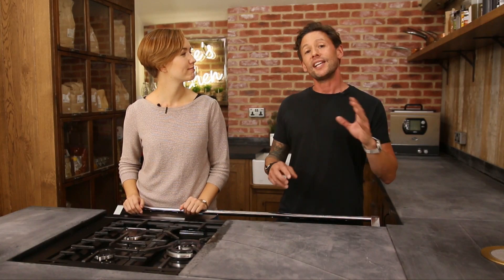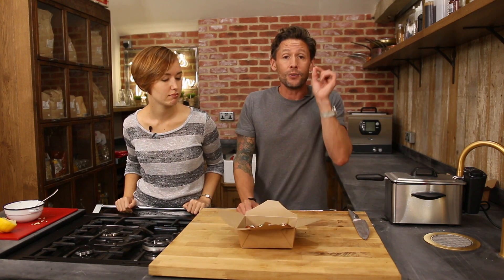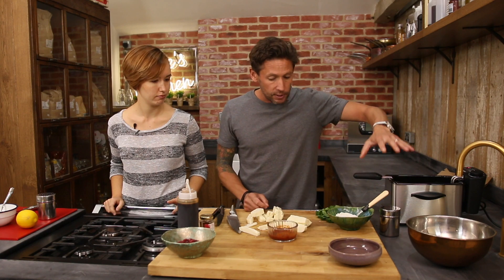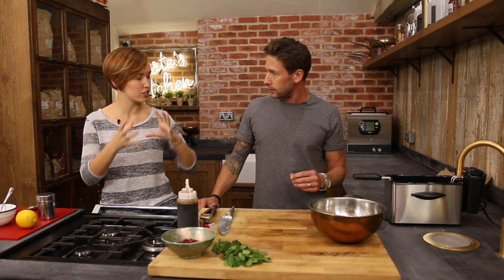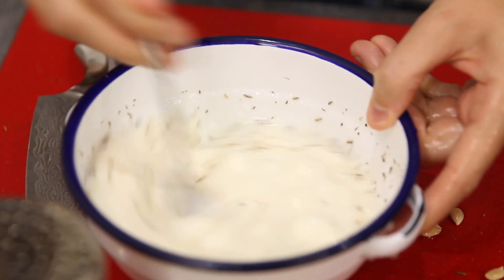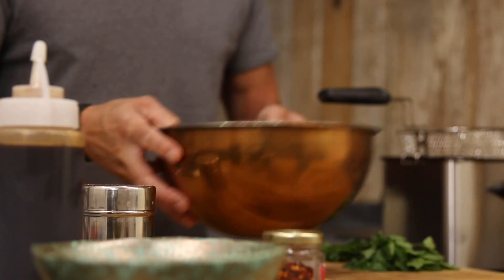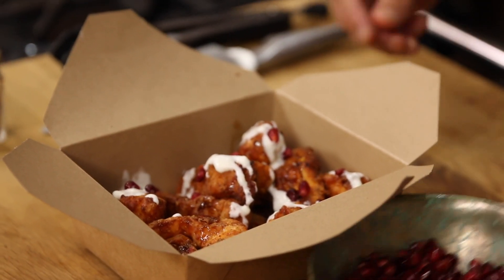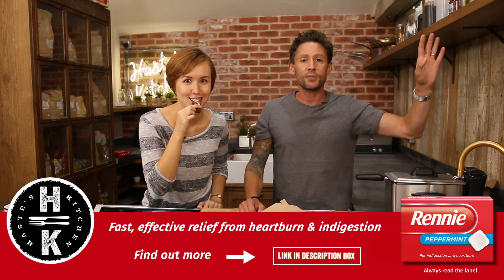Halloumi Fries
These are my take on a popular London street food recipe, crunchy, deep fried Halloumi dusted in sumac, with zesty Za'atar yogurt and pomegranate molasses,These are so, so good and a cracking little snack or starter.
This my 4th recipe for the Science of Cooking series with Rennie.

Gleam Futures
6th Floor
60 Charlotte Street
London
W1T 2NU